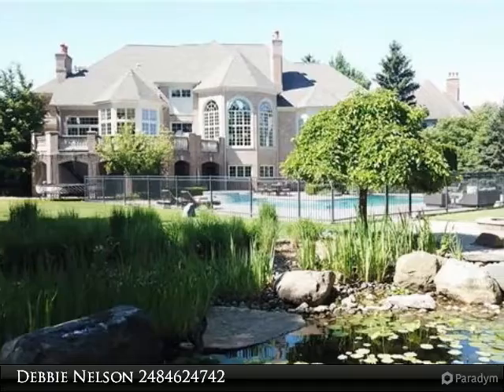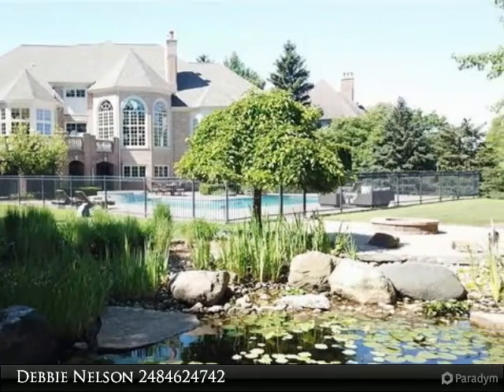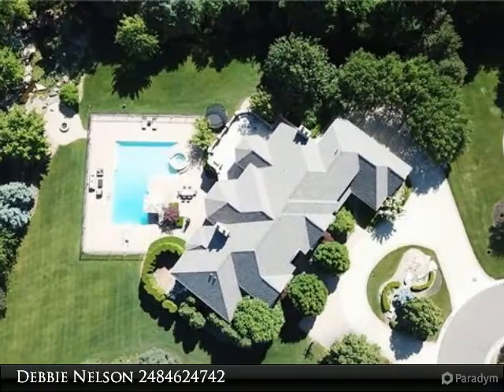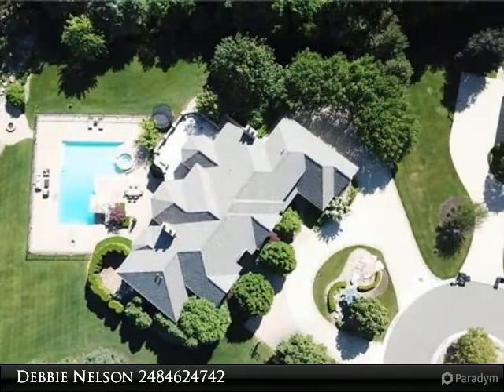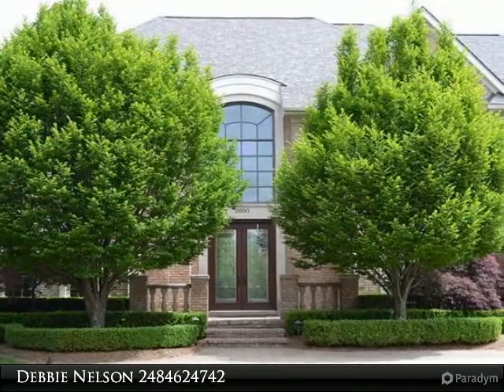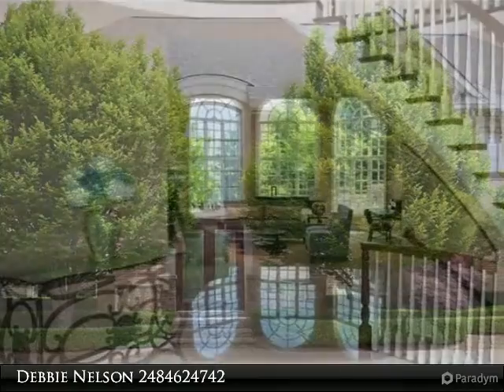2690 LEDGEWOOD Court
Stunning Moceri custom home sitting on a quiet 1.11 pristine acre cul-de-sac lot with First Floor Master, Finished Walkout Basement, Built In Pool, 300K in Waterfalls and ample space kids space! Built in 1999 this home has had $446,000 in Renovations in the last 6 years. Front entrance has 25k Chandelier, oversized Dining Room, Private tucked away Paneled Library, Massive Master Retreat, His and Her Dressing Room Wings & Private Closets, Open Concept Kitchen to Family Room and Breakfast Room, 2 Staircases Up & Down, Loft on the 2nd floor for the kids with Homework Stations, oversized Bedrooms All With Large Walk In Closets, Finished Walk Out with 2nd Kitchen, Work Out and Kids Playrooms, 2nd Laundry and Locker Wing for the guests with Full Bath and Sauna. Four Car Garage with built-ins, All Brick Home with Stunning Terrace & Million Dollar Views! 5887 Sq Feet, 4 bedrooms, 4.2 Bath. Roof 15, Kitchen Remodel 14, Furnace 14, HWH 14, A/C 18. Entertainers Dream House!  Welcome Home!

Presented By:
Debbie Nelson, Berkshire Hathaway HomeServices HWWB, Realtors